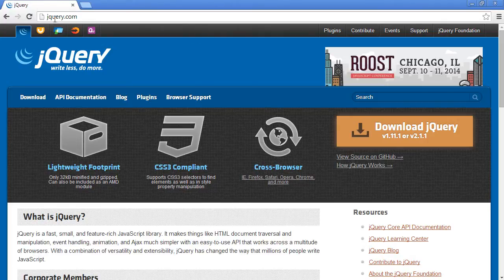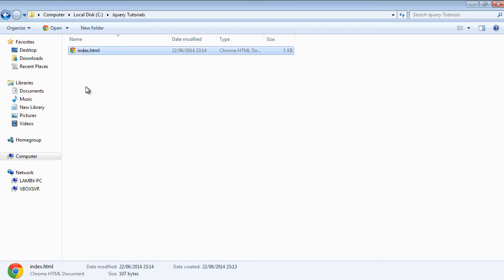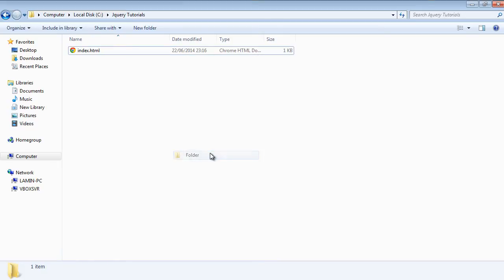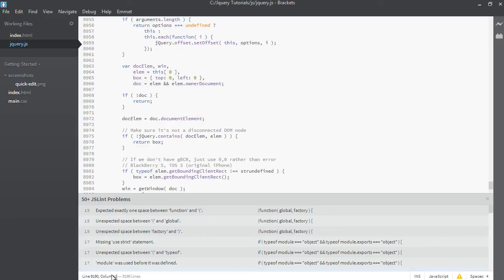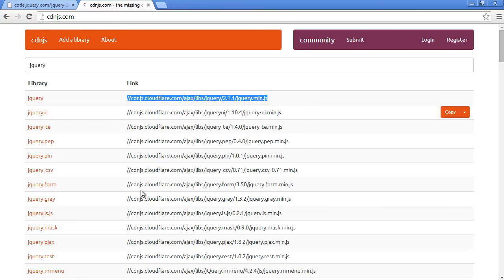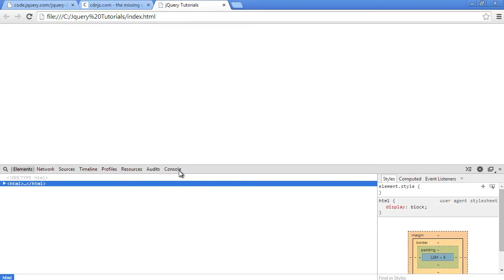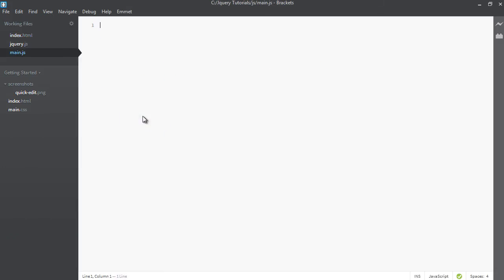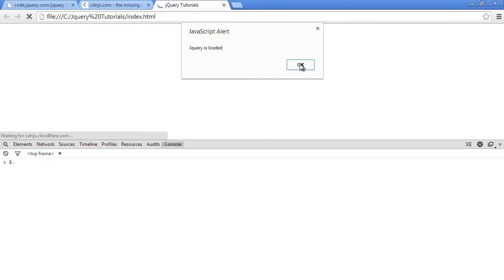JQuery Tutorial - downloading and installing jquery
In this JQuery Tutorial , lets download and install jquery. I will show you how to add jquery to you page or website.